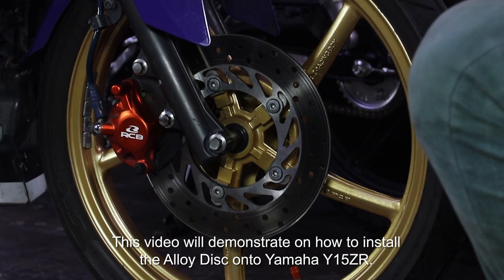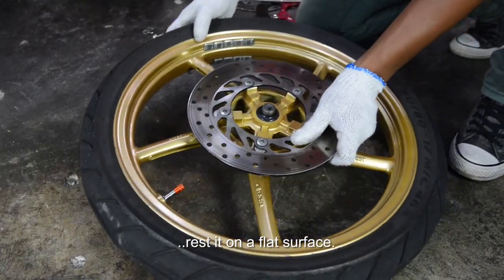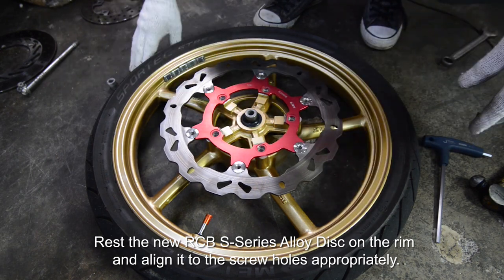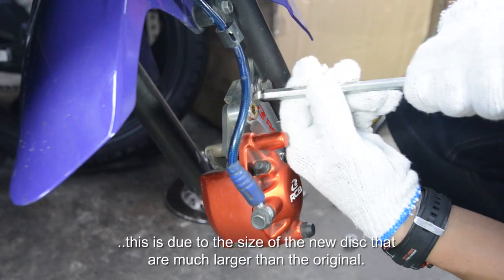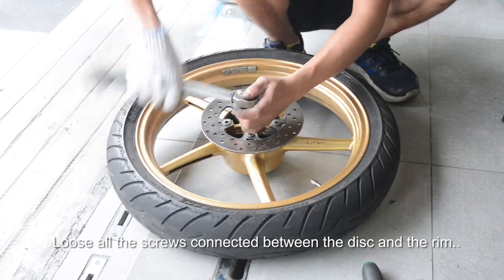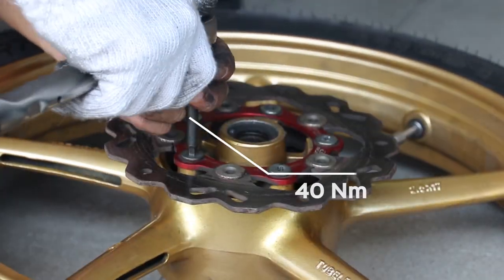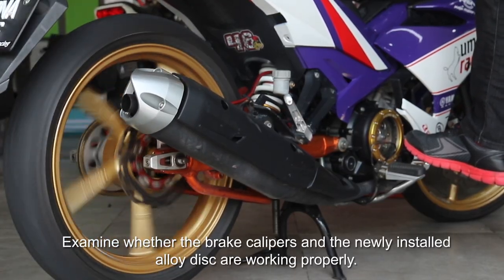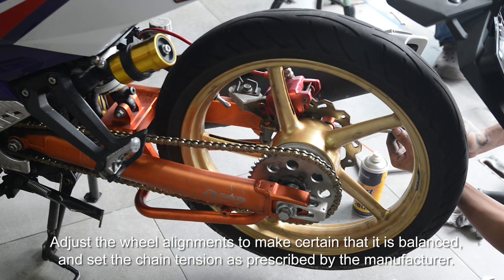RCB S-Series Alloy Disc | Tutorial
A quick tutorial for front & rear S-series Alloy disc installed on Yamaha Y15ZR.

Alloy Front Disc size: 298mm
Alloy Rear Disc size: 203mm